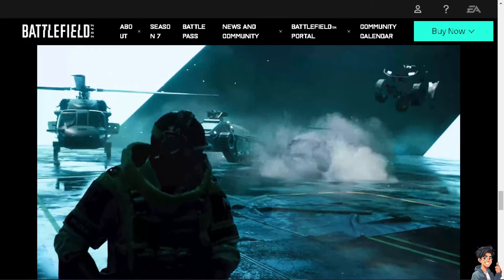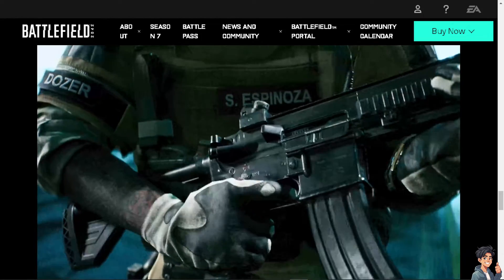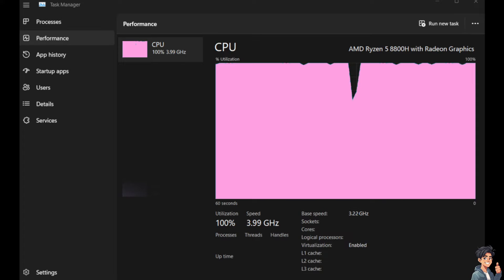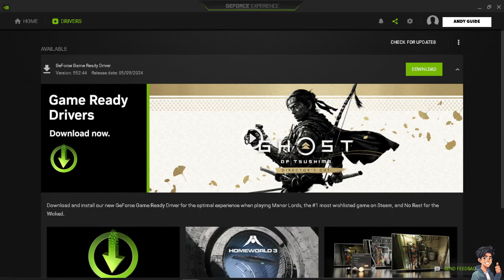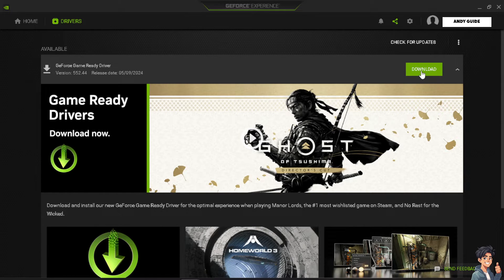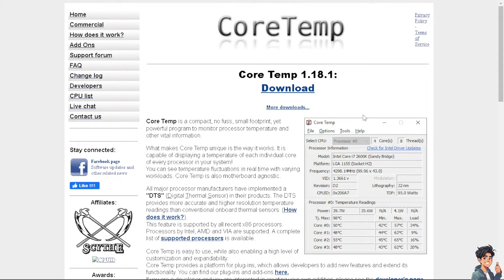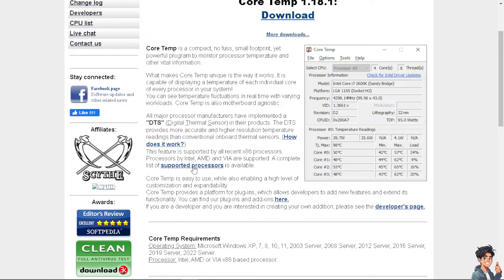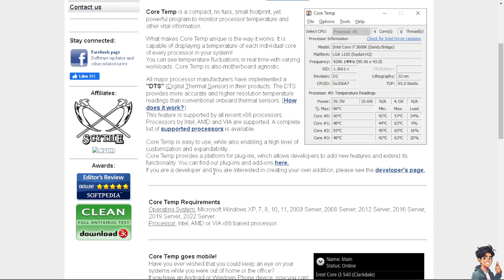How To Fix High CPU Usage Battlefield 2042 (Full 2024 Guide)